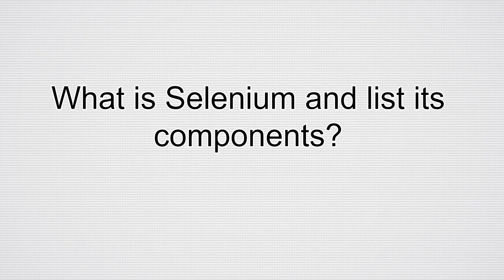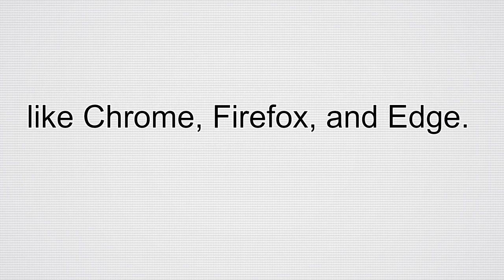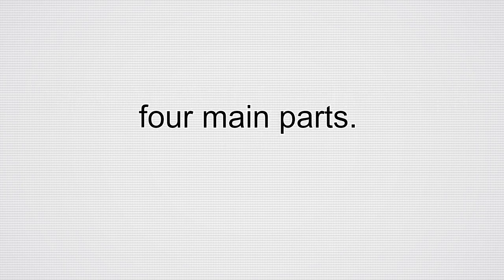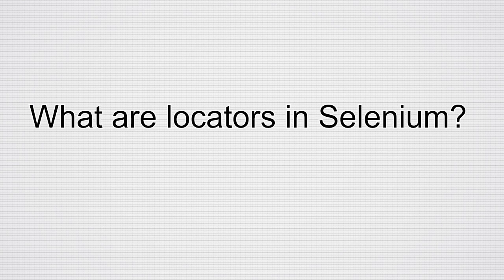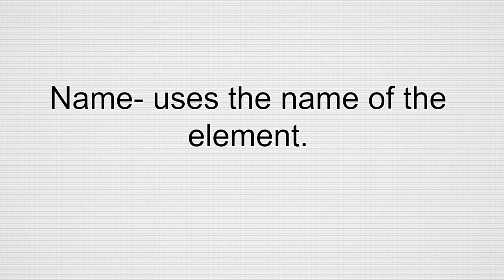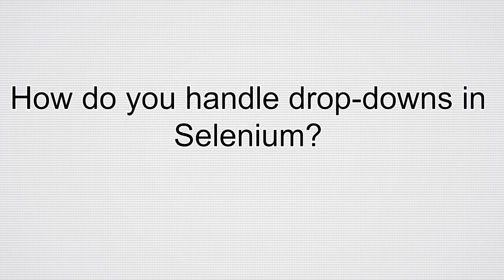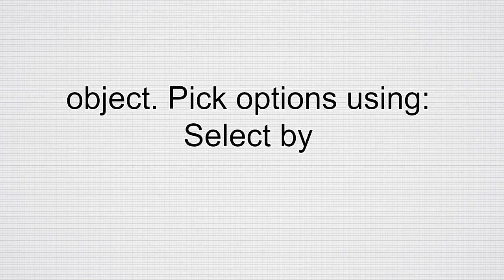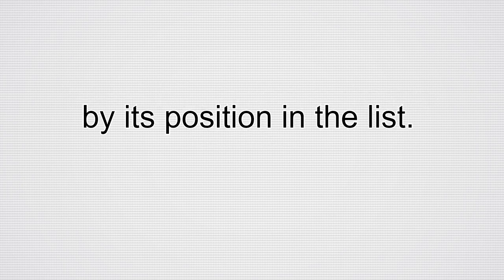Top 10 Selenium Interview Questions and Answers for 2025 - Part 1 (Beginner to Intermediate)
Description:
Are you preparing for a Selenium interview in 2025? This video (Part 1) covers 10 commonly asked Selenium interview questions with simple and clear answers. Perfect for beginners and intermediate-level testers.

Selenium components

Limitations of Selenium

WebDriver vs. Selenium RC

findElement() vs. findElements()

Handling dropdowns

Drag and drop actions

File upload and screenshots